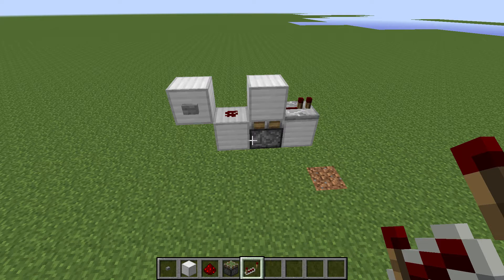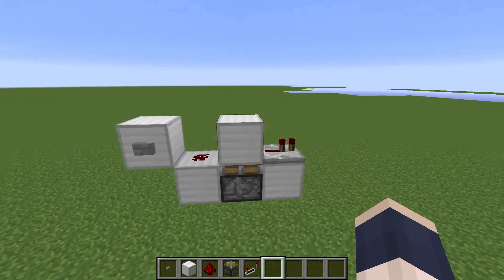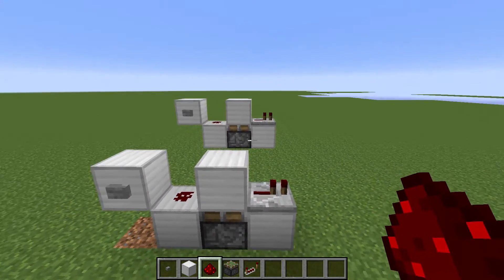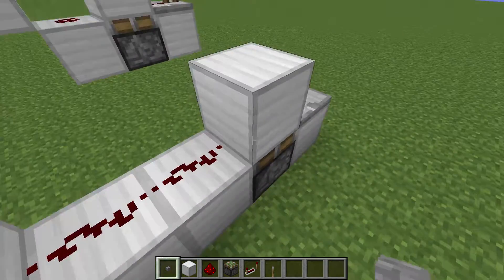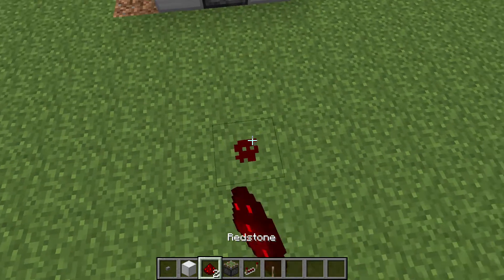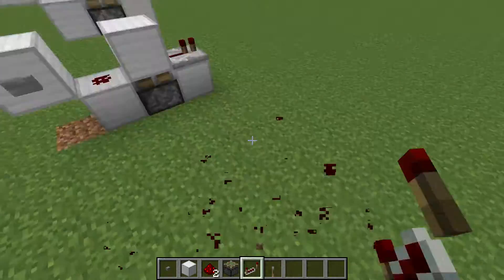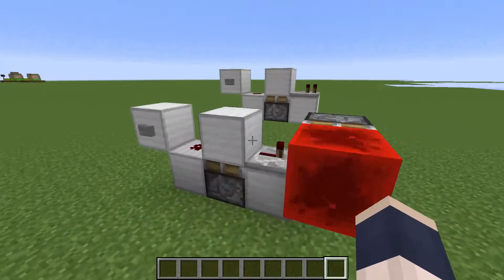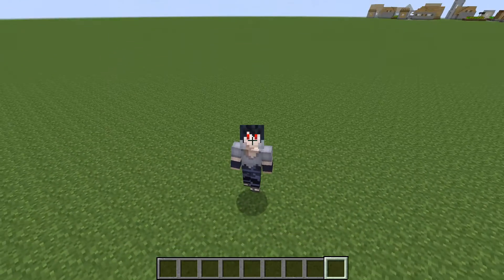Minecraft :: Mini Redstone Tutorials Episode 1: Monostable Circuit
Hi and welcome to the first episode of a brand new series called Mini Redstone Tutorials. This series is basically a series showing off mini redstone gadgets and machines that are very handy to know about while building your own complex redstone machines.
This episode we'll be looking at a monostable circuit which is basically a one tick pulse generator.(Btw a tick is a measurement of time. There are 10 redstone ticks in a second).